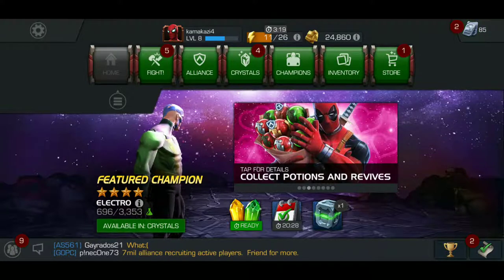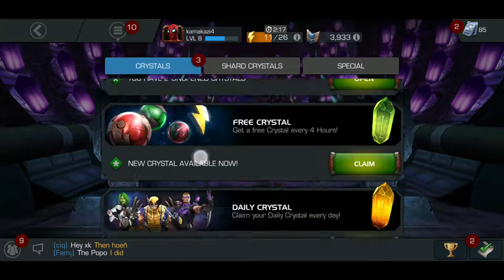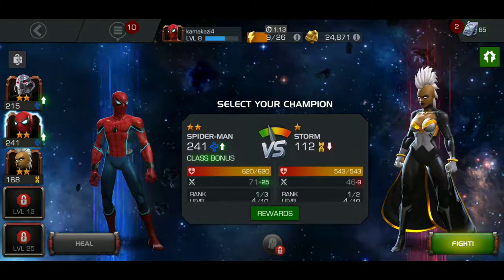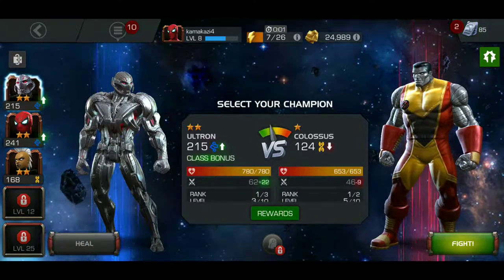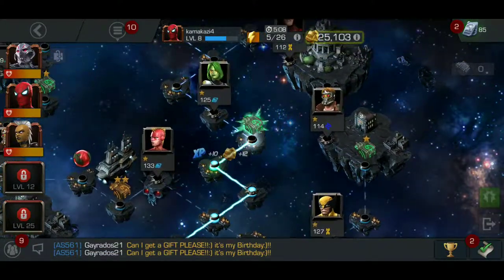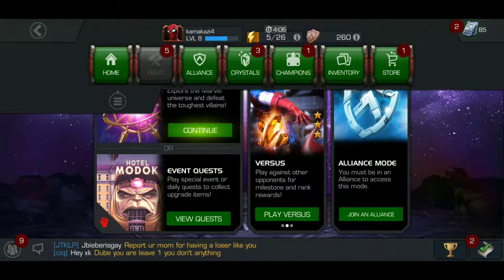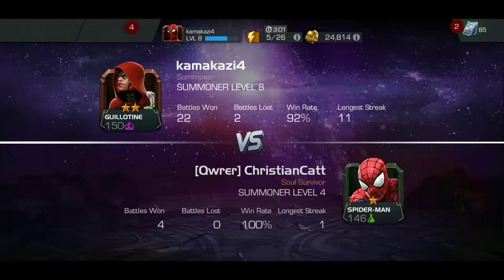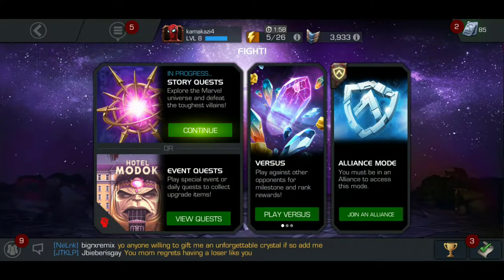App Testing| Marvel Contest of Champions.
This app is a fighting game where winning events will give you items to level up you champions and gain new ones.